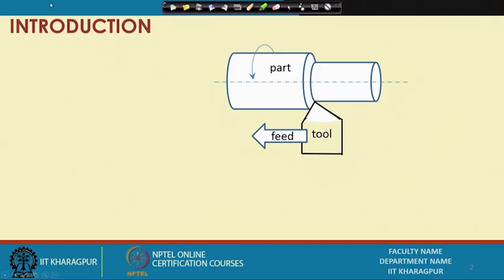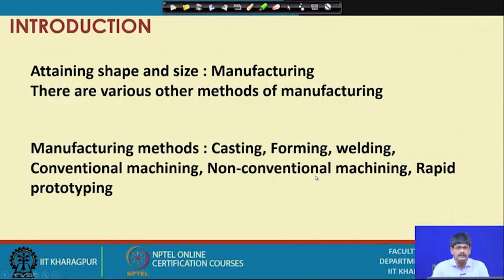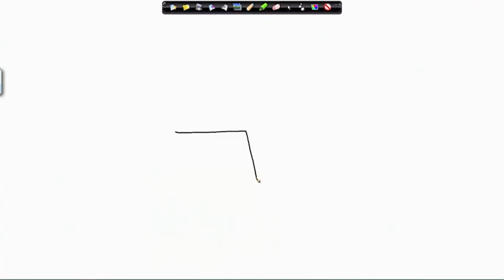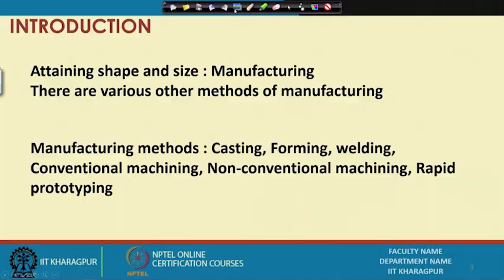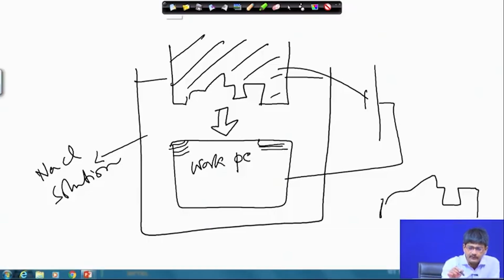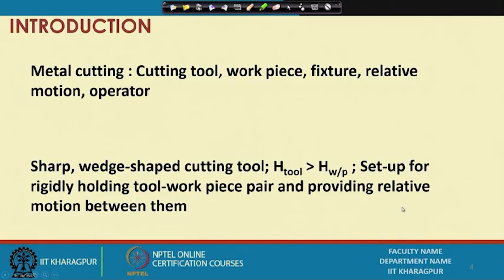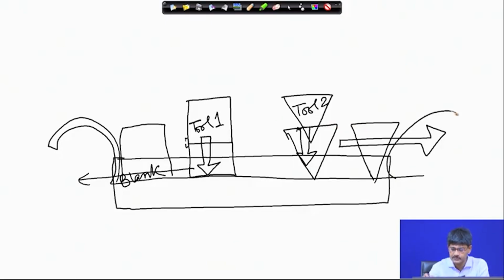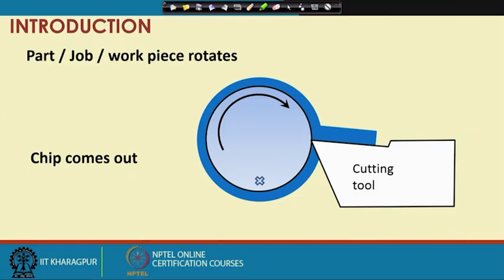Lec01: Introduction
Subject: Engineering Design
Course Name: Metal Cutting And Machine Tools
Name of Presenter: Prof. Asimava Roy Choudhury